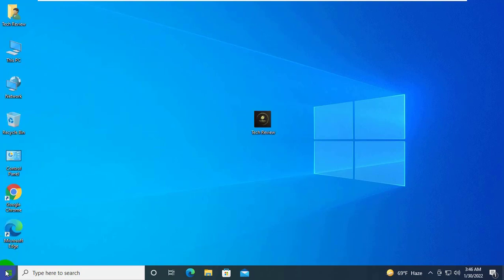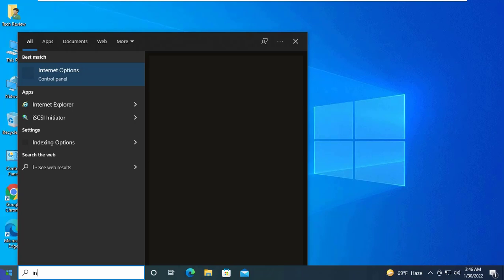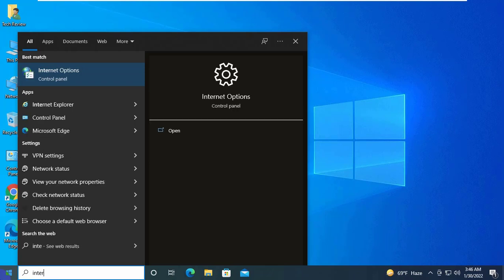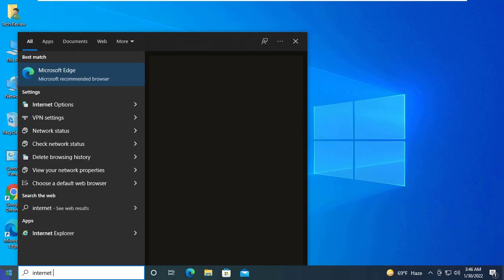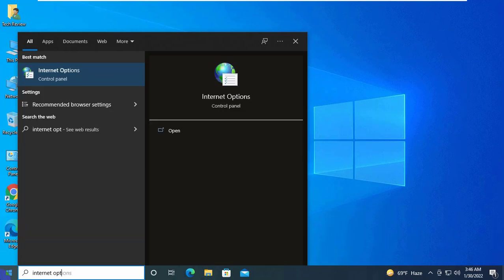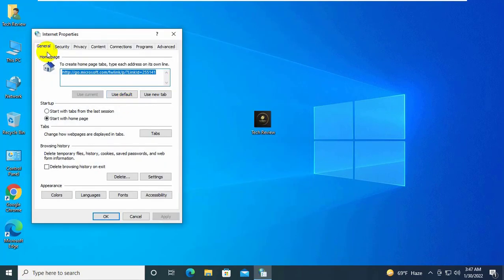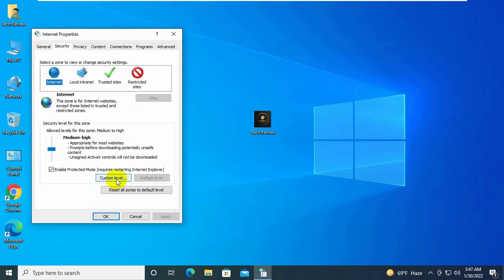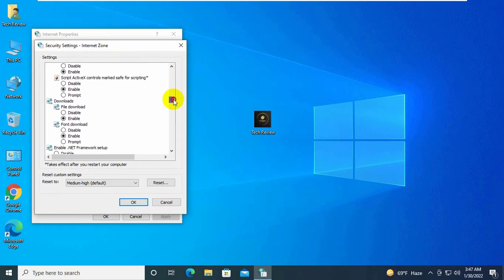This Page Is Accessing Information That Is Not Under Its Control. This Poses A Security Risk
This Page Is Accessing Information That Is Not Under Its Control. This Poses A Security Risk. Do You Want To Continue

Hi, this is Rubel from Tech Review, today I will try to show you, how to fix the error, This Page Is Accessing Information That Is Not Under Its Control. This Poses A Security Risk. Do You Want To Continue?
To fix this problem. click on the start menu, type internet option, after appearing the internet option, click on it. After opening the internet option, click on the security tab, click on the custom level, scroll down and find the malicious section, Select Enable under Access data sources across domains. Click on ok. Apply and ok.

Tech Review